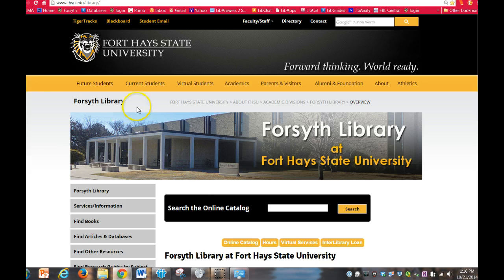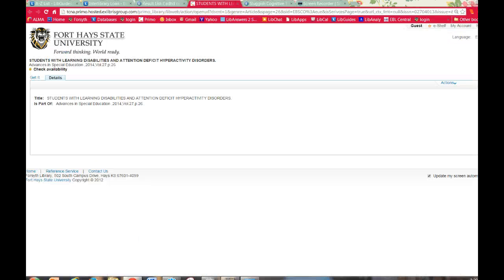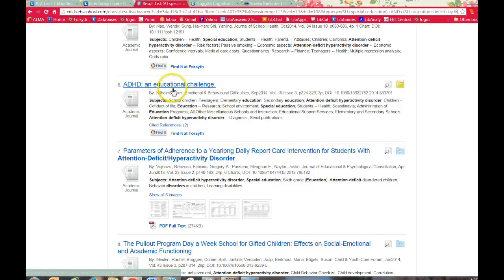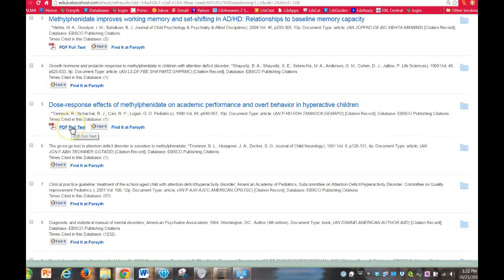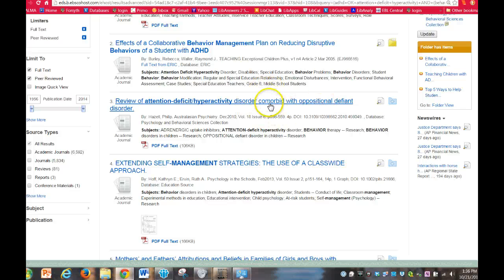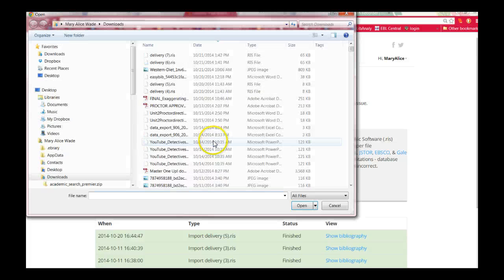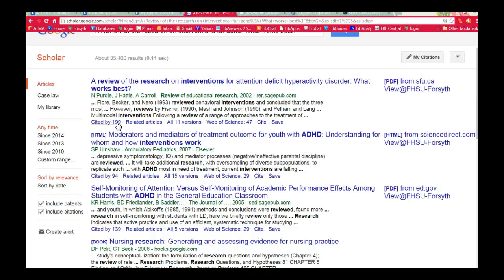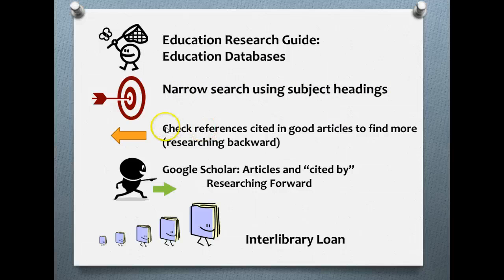Research Education Topics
Using Education Source, Google Scholar, and Web of Science